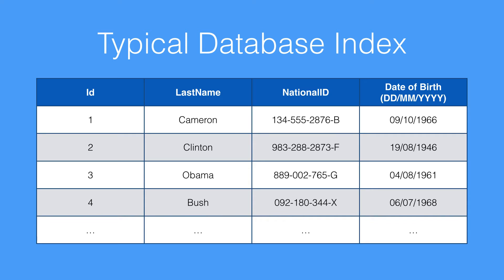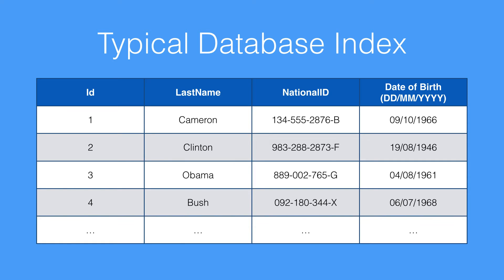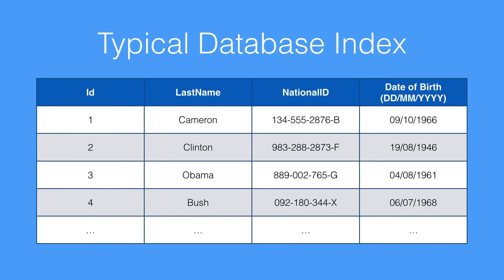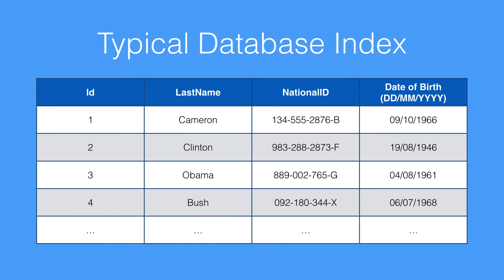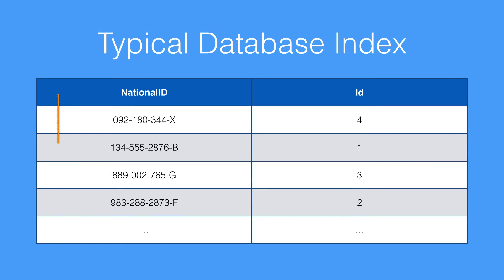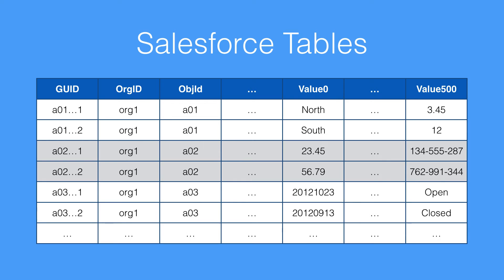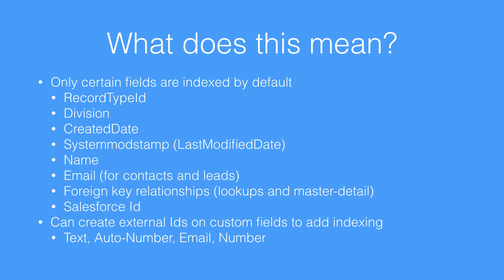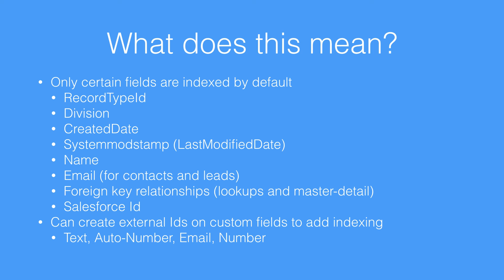30. SOQL Performance Series Part 2 - How Indexing in Salesforce Works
In this video we look at how database indexing works on Salesforce.com and how it improves query performance. We also see what types of fields can be indexed.